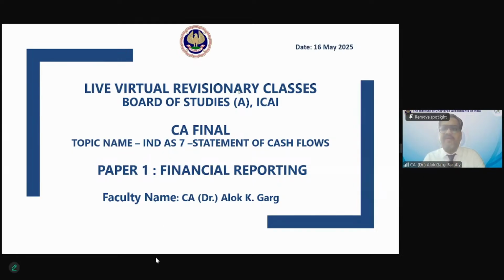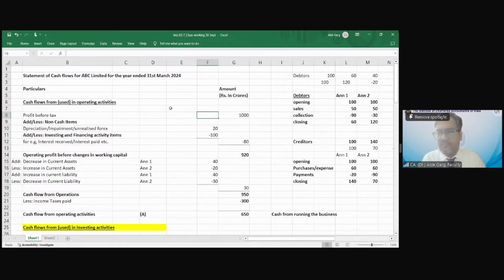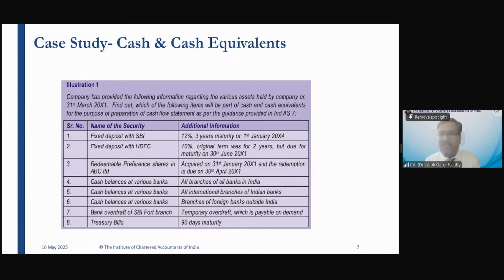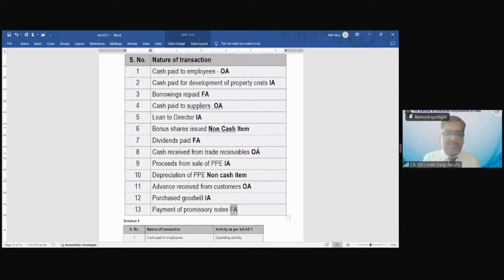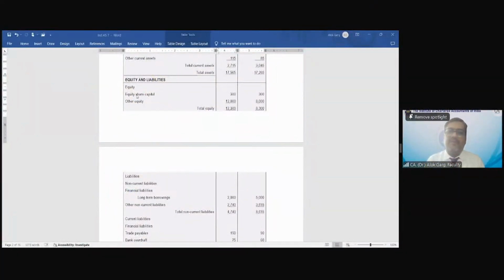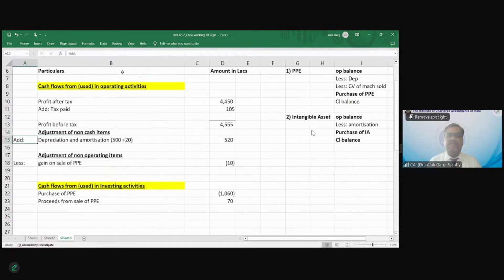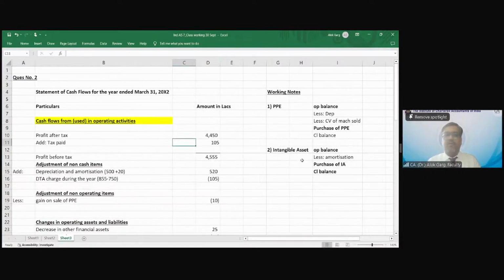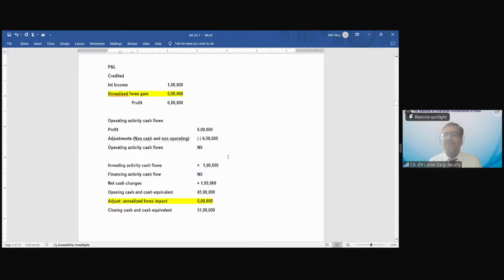Final Paper 1: FR | Topic: Ind AS 7 : Statement of Cash Flows | Session 1 | 16 May, 2025